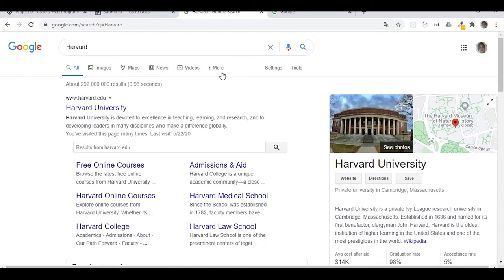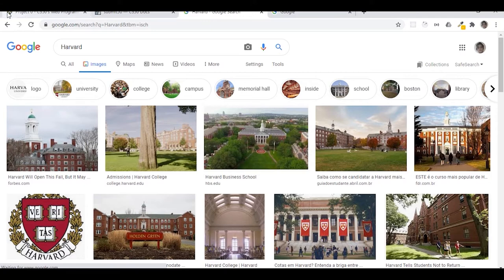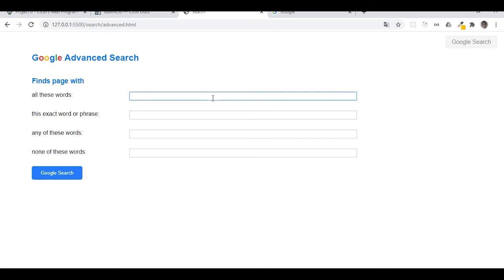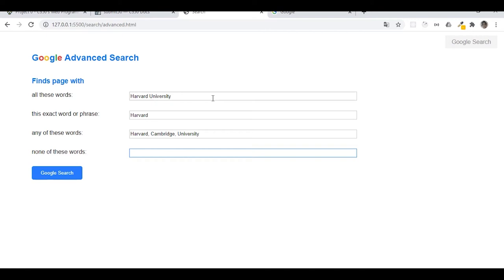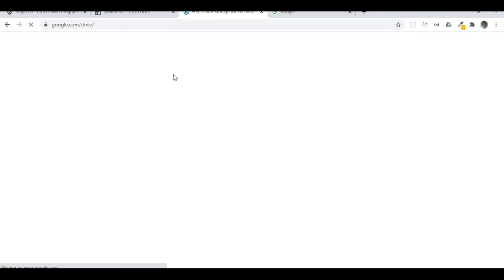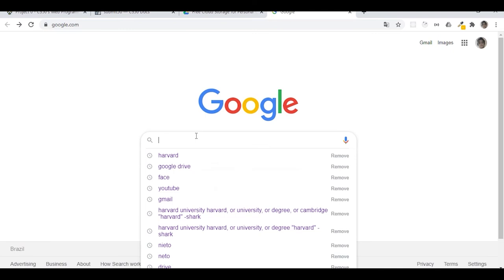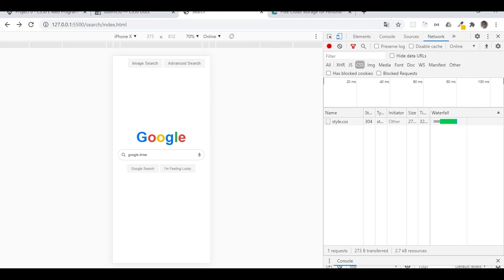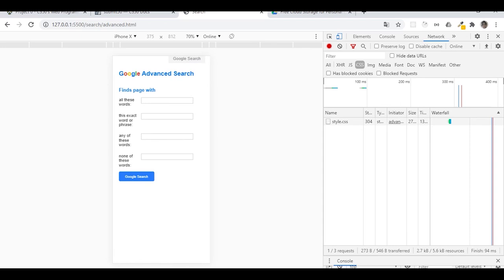CS50-Web Project 0 - Search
Aesthetics and Pages - 0:04
Query Text - 0:13
Query Images - 0:25
Query Advanced and Appearance - 0:38
Lucky - 1:02